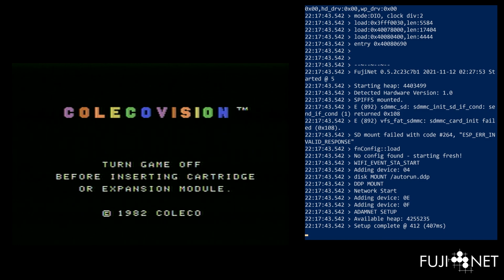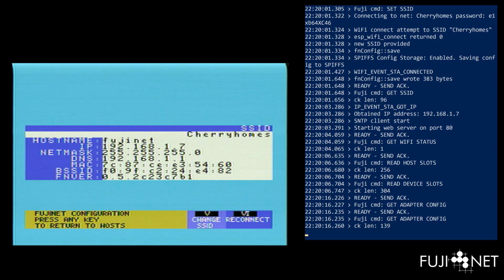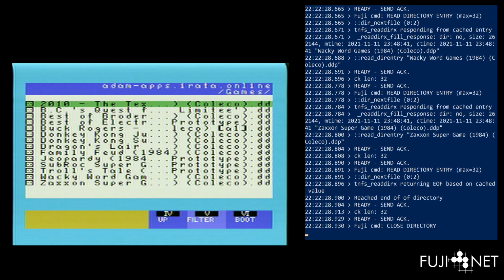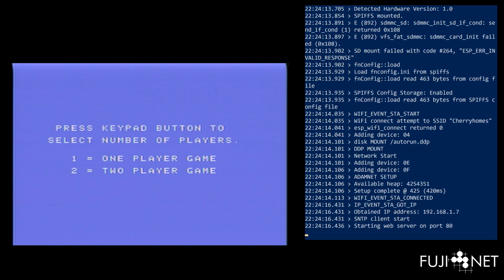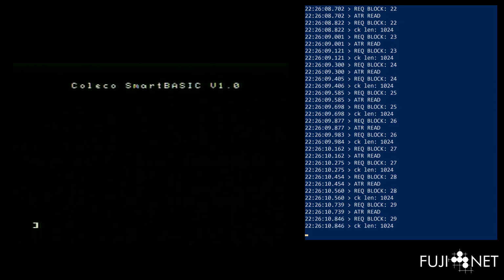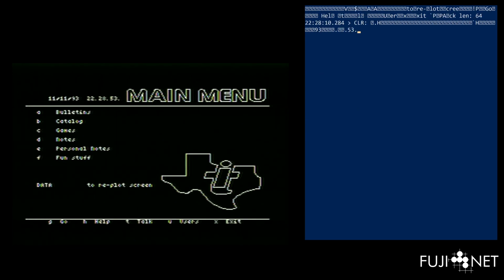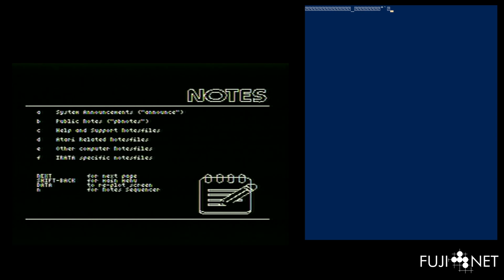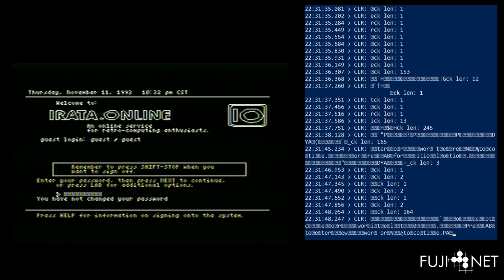FujiNet for ColecoAdam Status Report - 2021-01-11 - CONFIG showing to work.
FujiNet for ColecoAdam status report. CONFIG is working well enough to mount DDP images from the network, and the network card is working correctly as shown connecting to IRATA.ONLINE. This should give a clear picture on how the most used use case works (loading software from Internet.) for ColecoAdam status report. CONFIG is working well enough to mount DDP images from the network, and the network card is working correctly as shown connecting to IRATA.ONLINE. This should give a clear picture on how the most used use case works (loading software from Internet.)